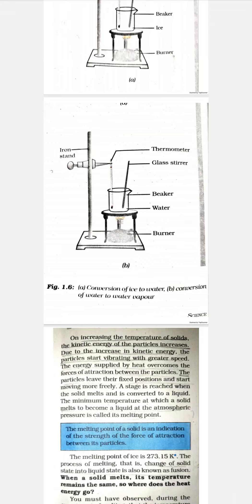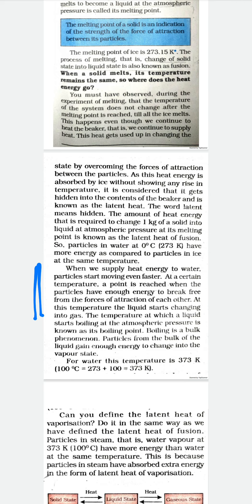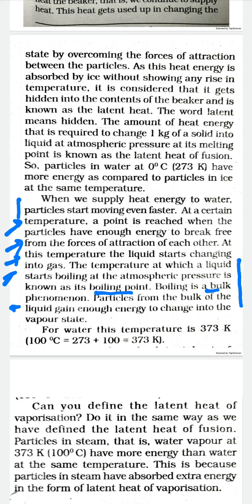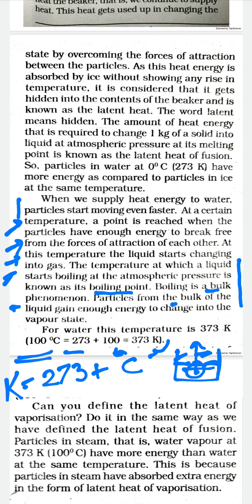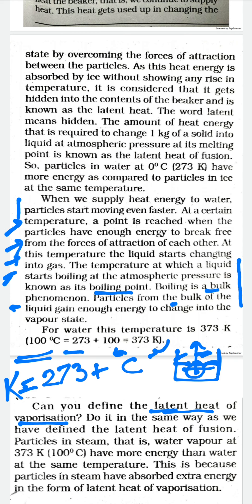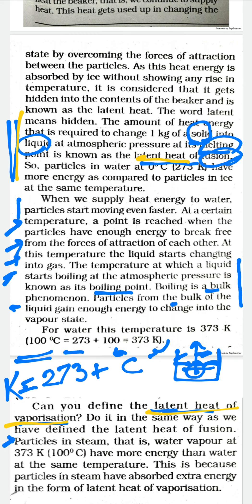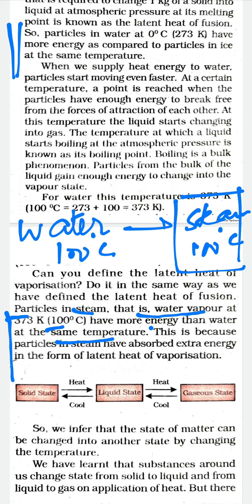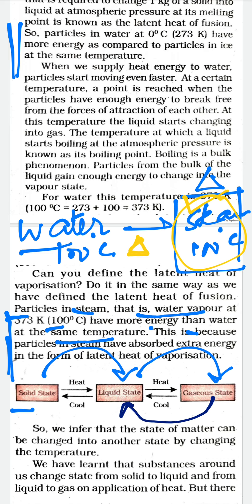Class 9 -Chemistry (Matter in Our Surroundings) Part-2